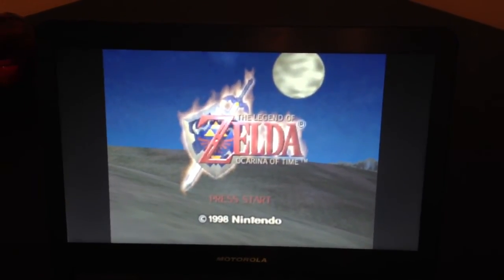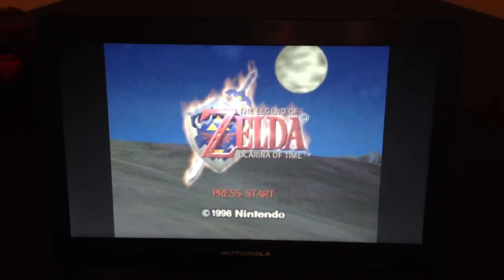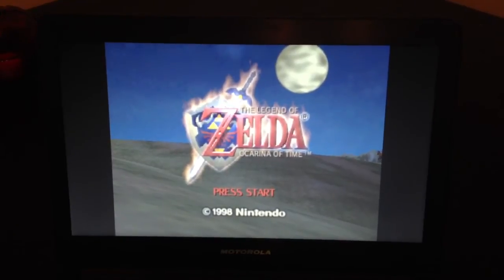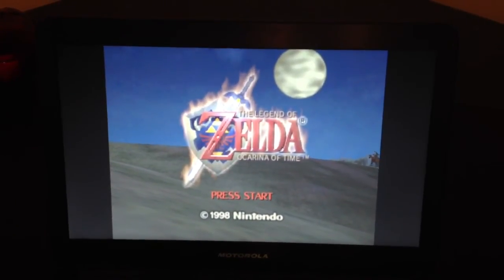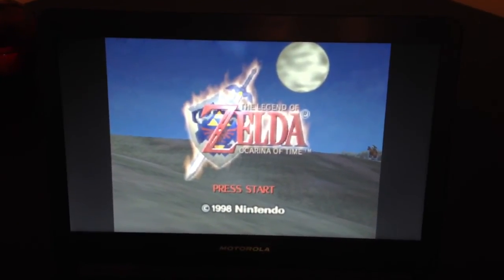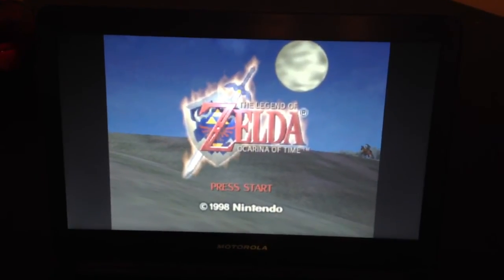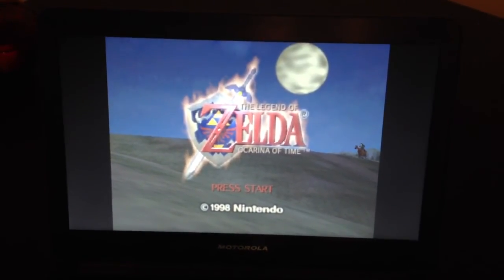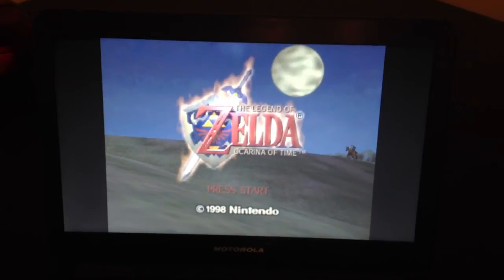Nintendo 64 running on the Raspberry Pi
This is a very early build of a Nintendo 64 emulator running on the Raspberry Pi.  It feels like  it's running at about 1FPS but I have high hopes that continued development will get this to a playable state.

Big thanks to HonkeyKong for his work on this.